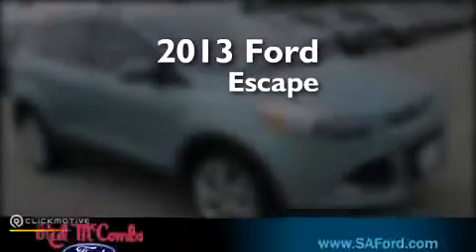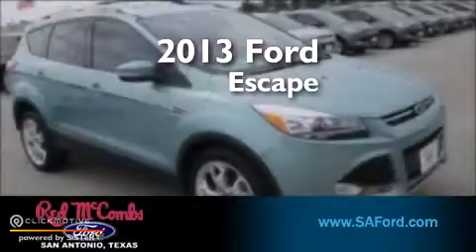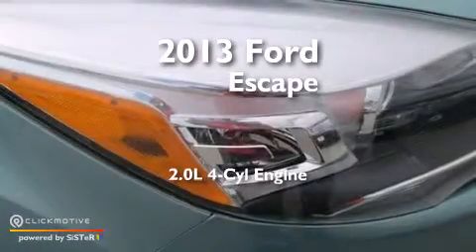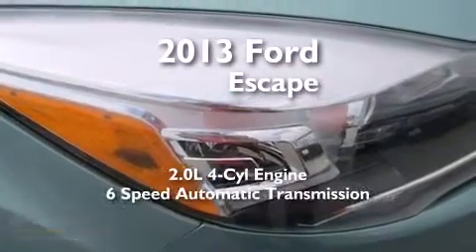2013 Ford Escape Boerne TX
Walk around Video for our 2013 Ford Escape here at Red McCombs Ford . Red McCombs Ford has been honored to serve the San Antonio , Kirby , New Braunfels , and Boerne , TX area . We promise that your experience at our dealership will exceed your expectations ! We have a great selection of new and used vehicles and would love to tell you about any additional discounts on the 2013 Ford Escape . Come to the 5 time President's Award winning Ford ! Year : 2013 Make : Ford Model : Escape Engine : Turbocharged Gas I4 2.0L/121 Trans . : Automatic Exterior : Frosted Glass Metallic Stock : 312107 Red McCombs Ford 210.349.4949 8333 IH - 10 West San Antonio , TX 78230